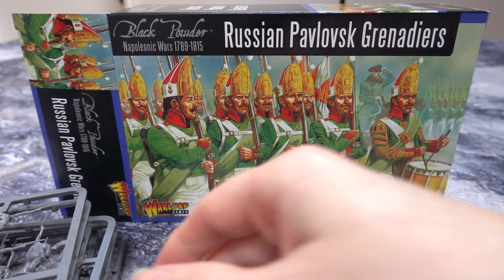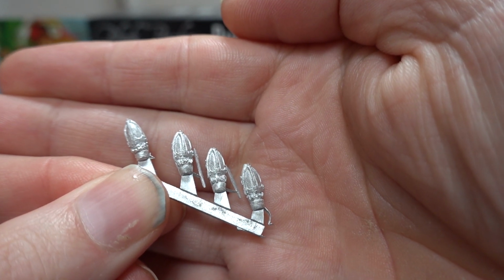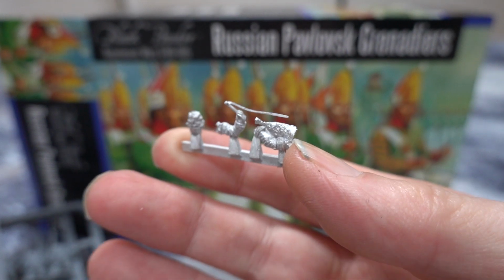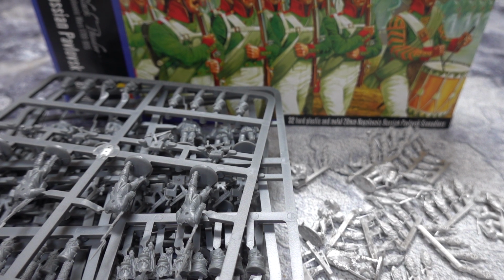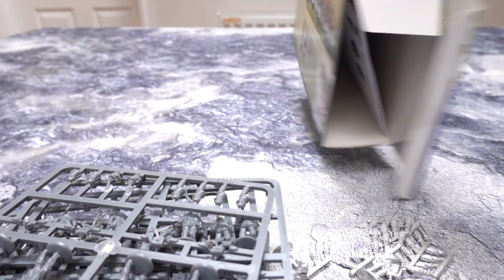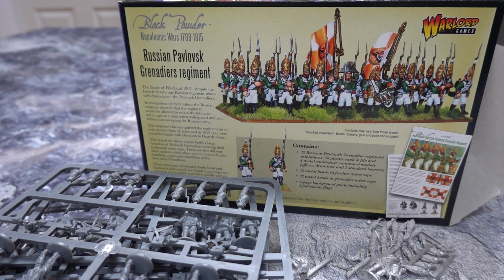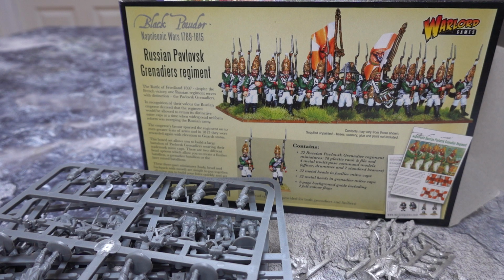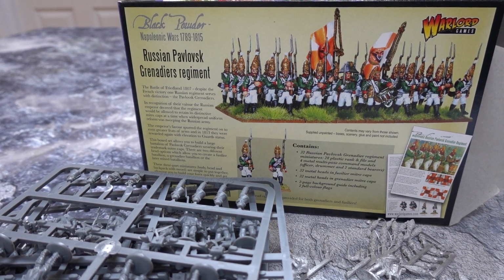Unboxing Russian Pavlovsk Grenadiers